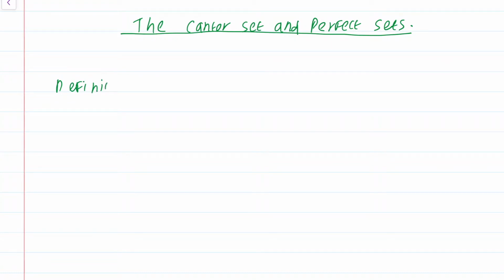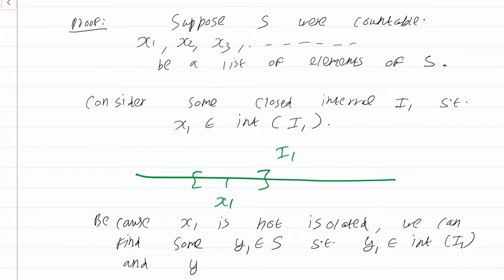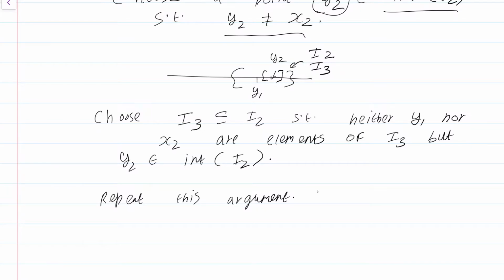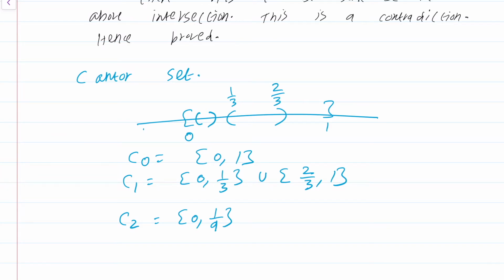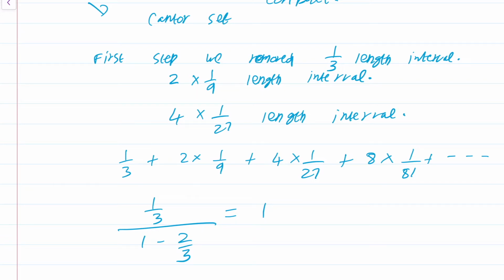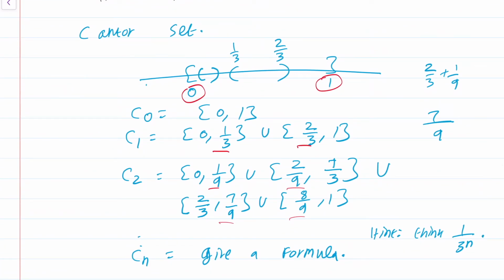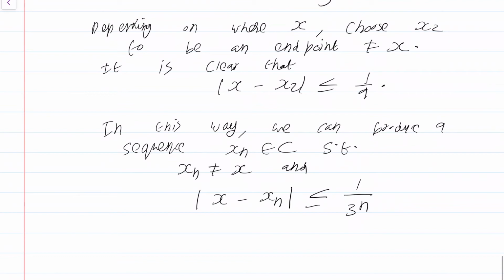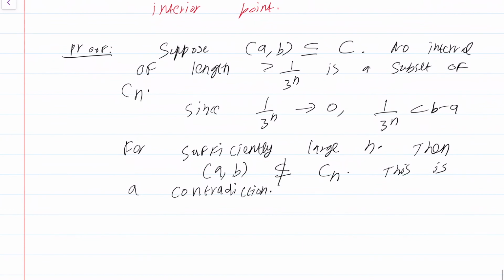Real Analysis Lecture 20 Part 1: Perfect sets and the Cantor set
The Cantor set is an exotic object that arises in topology. It also happens to be a perfect set.